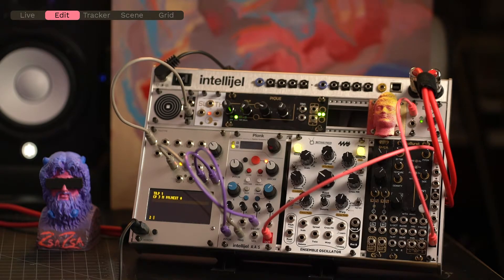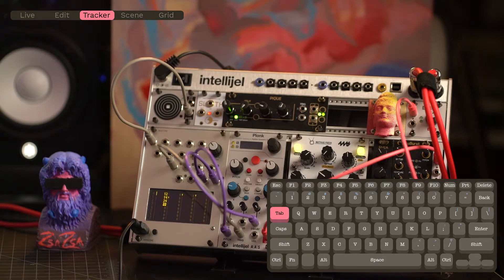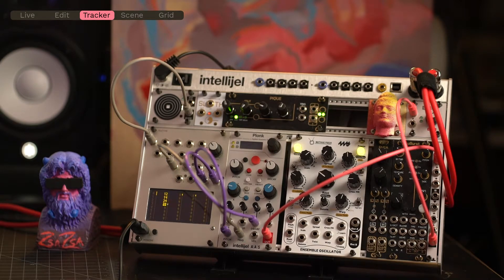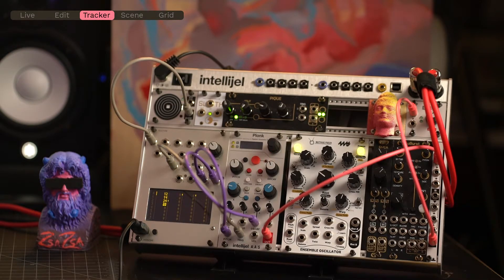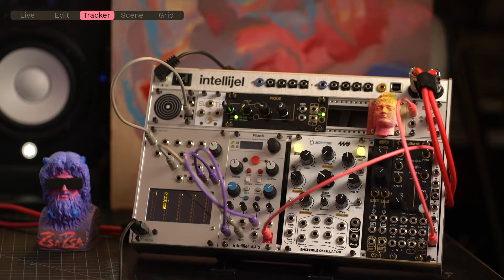Teletype Tutorial 07 // Tracker Introduction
In this video we take a first look at the tracker. Specifically we will cover the PN.NEXT, PN.L & PN.START operators.

In the rack:
 * Monome Teletype
 * Intellijel Plonk
 * 4ms Ensemble
 * After Later Audio dVCA
 * After Later Audio uBurst (Mutable Instruments Clouds clone)
 * Intellijel Unity Mixer
 * Intellijel FSR
 * Nonlinearcircuits Sloth
 * After Later Audio Pique (Mutable Instruments Peaks clone)